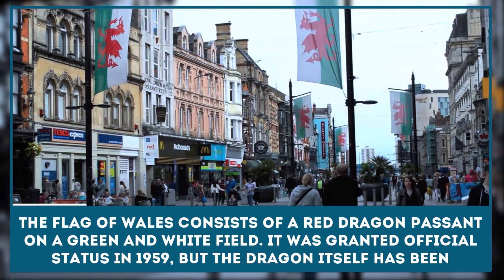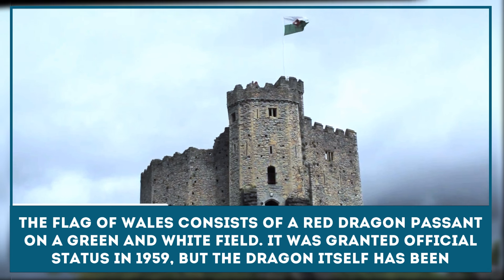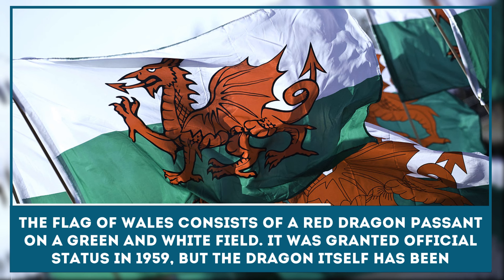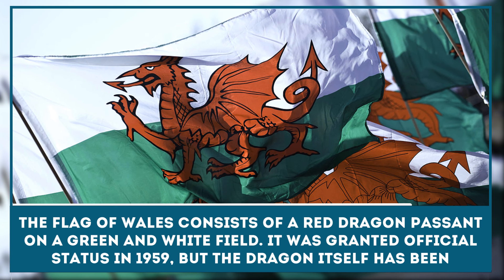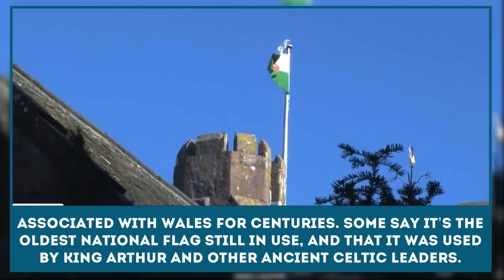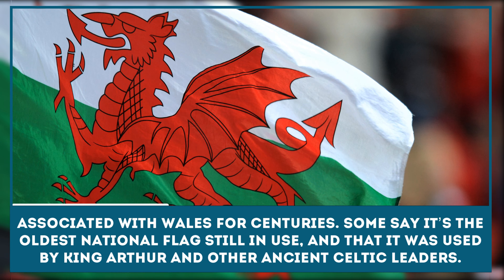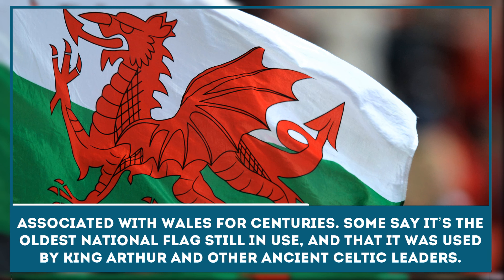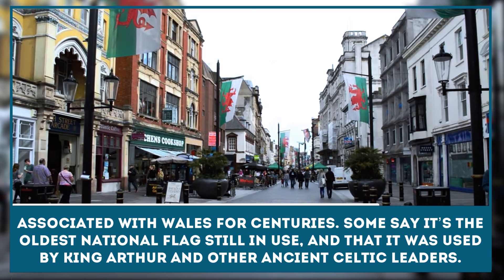World's Oldest National Flag Still in Use – Quick Facts about Wales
The history and the national symbols of every country are unique. But, while some countries could be named relatively young, there are countries can boast a history, which spans over hundreds of years, just like Wales with its national symbol – a flag with a red dragon passant on a green/white field, which is believed to be the oldest in modern world.

Make sure to learn about:

- the seven iconic Welsh Wonders;
- leek as the national symbol.